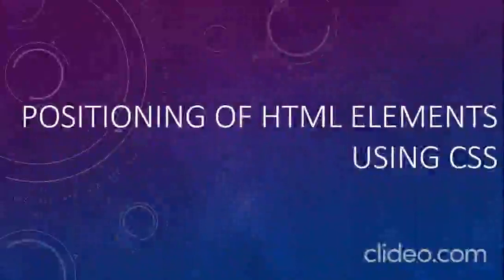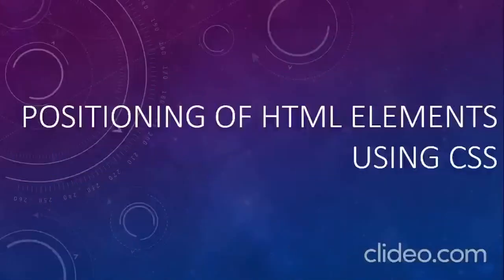Positioning HTML Elements in CSS Tutorial 10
The position property specifies the type of positioning method used for an element (static, relative, fixed, absolute or sticky.
  An element with position: relative; is positioned relative to its normal position.
An element with position: absolute; is positioned relative to the nearest positioned ancestor (instead of positioned relative to the viewport, like fixed).